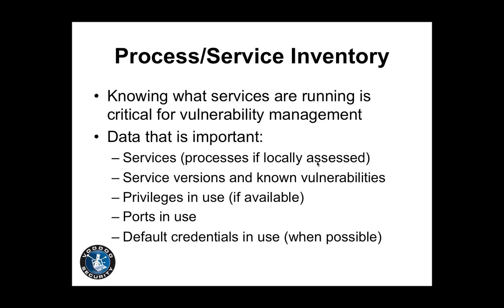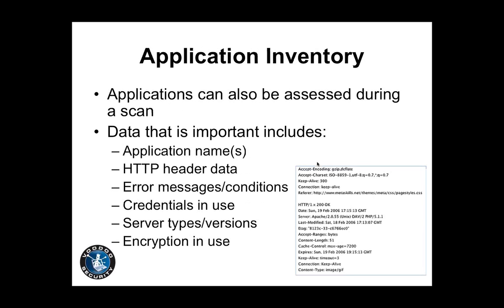Part Three Asset Identification and Inventory The Missing Link in Vulnerability Management clip1